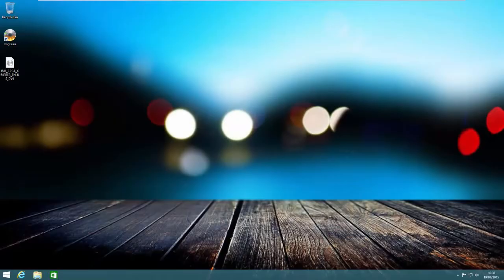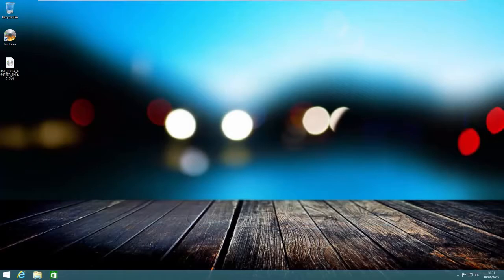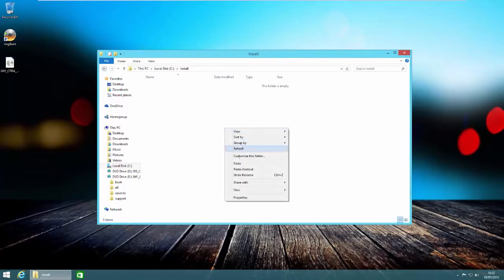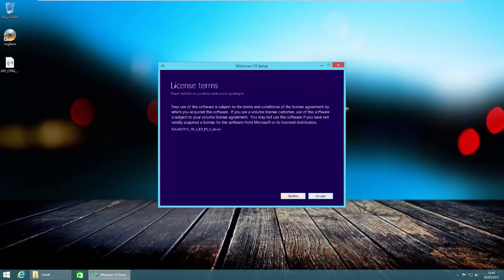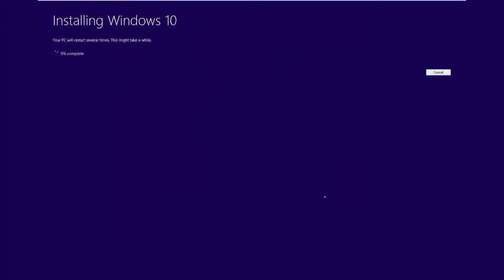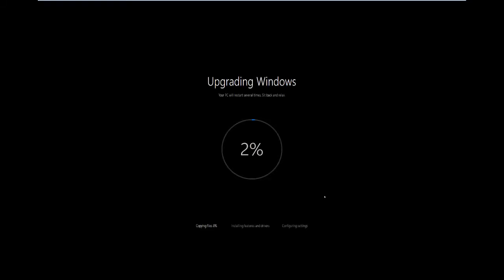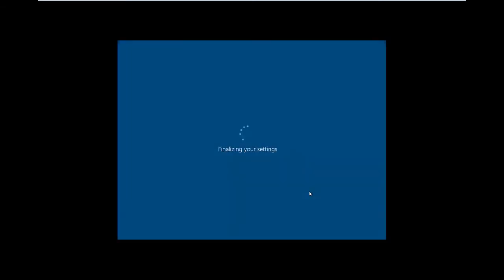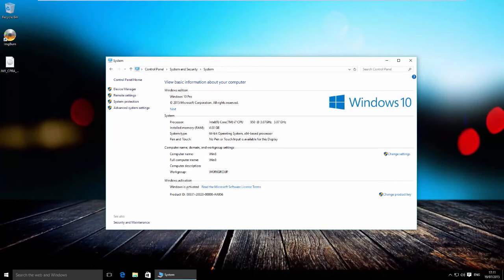Offline Upgrade Windows 8 or 8 1 to Windows 10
Here's how to easy upgrade your windows 8 or windows 8.1 to a copy of windows 10.
This uses the ISO file for windows 10 Pro to install.

First, copy file from the ISO file to a location on your hard drive or Pan drive.
Next, run the setup file.
Allow the system to do all of its great Stuff!
Yours system is now running windows 10!